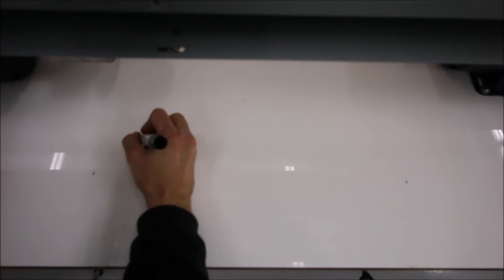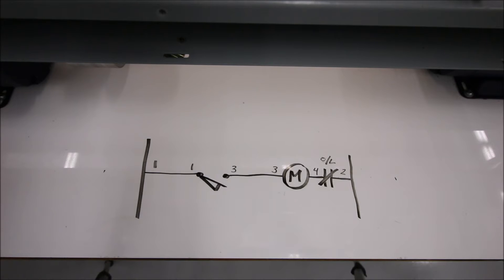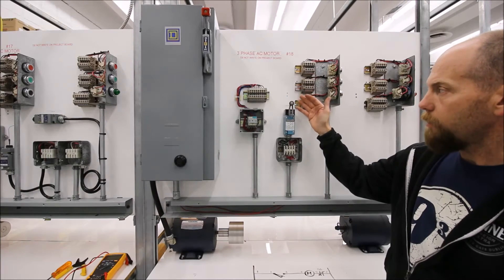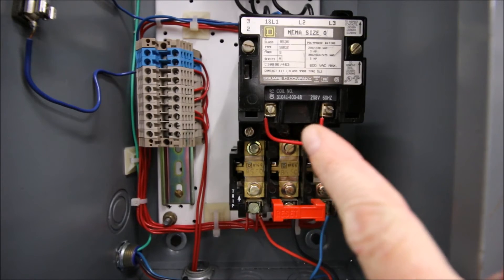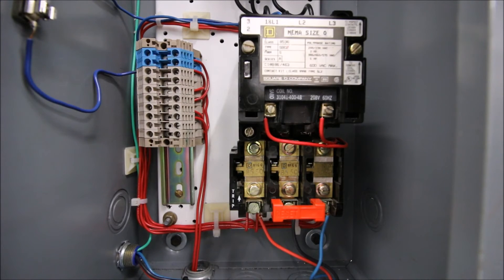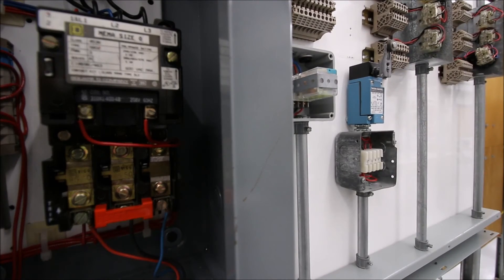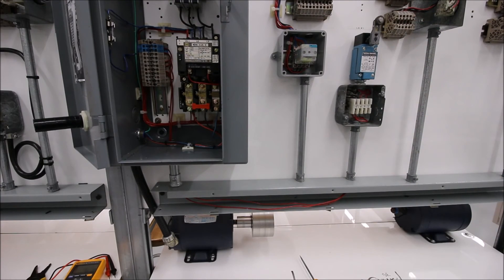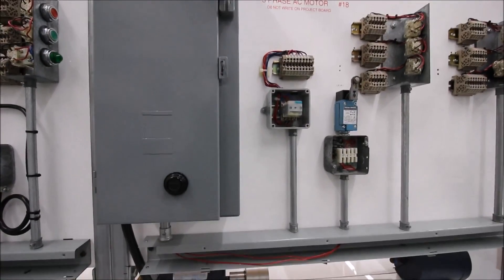Ladder Diagram Basics 3B (2 Wire Control)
This video demonstrates a 2 Wire Control Circuit for a 3 Phase Motor